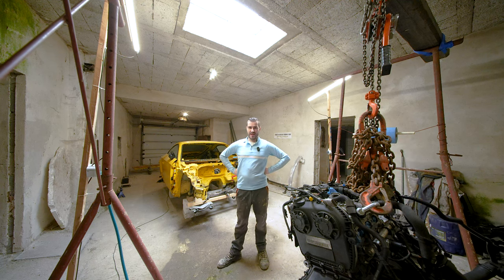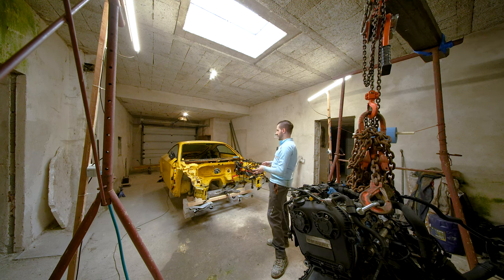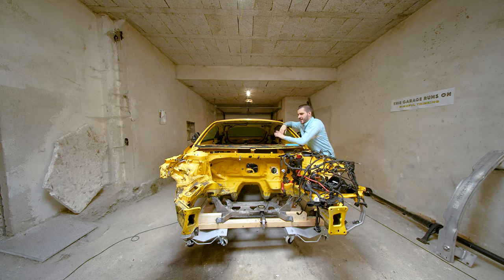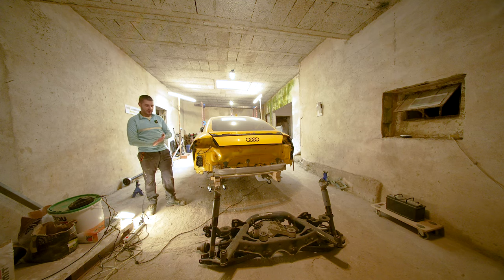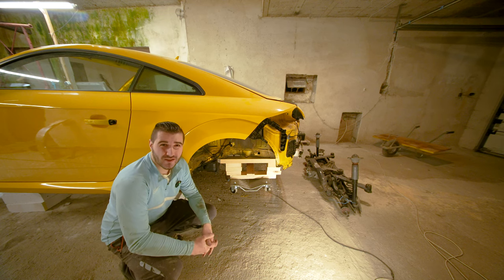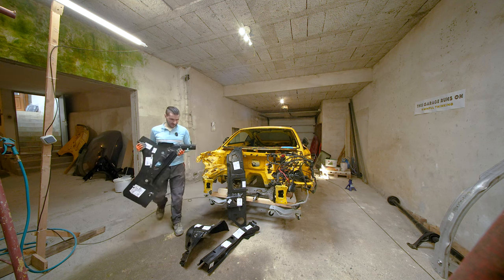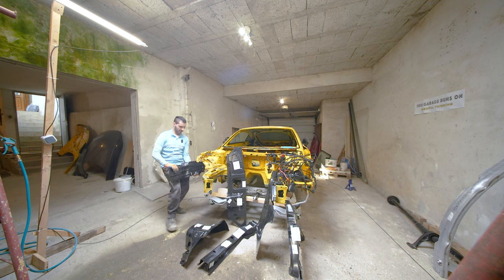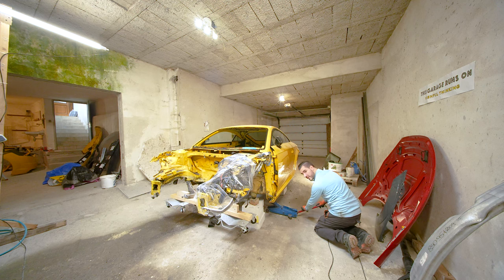Audi TT mk3 REBUILD - EP6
We finally make some solid progress on the car but is it going to be enough?

My list of favourite Youtubers with Automotive content who inspired me:

Amazing detailed BMW restaurations - @M539Restorations
Great Car guy - @MatArmstrongbmx
Audi/VW Specialist - @HumbleMechanic
Supercar rebuilds - @tavarish
VAG car rebuilds - @SavingSalvage